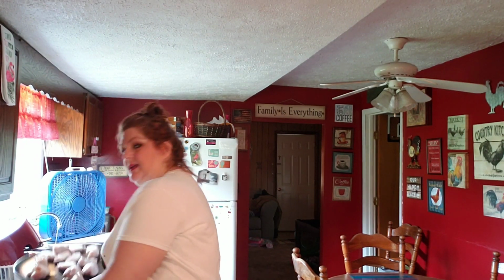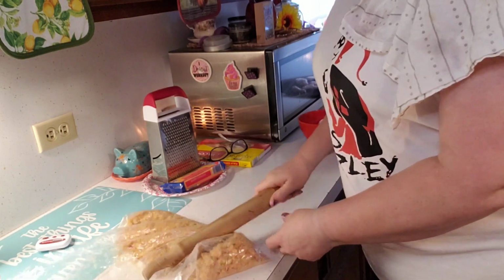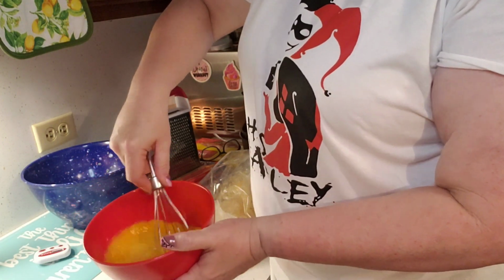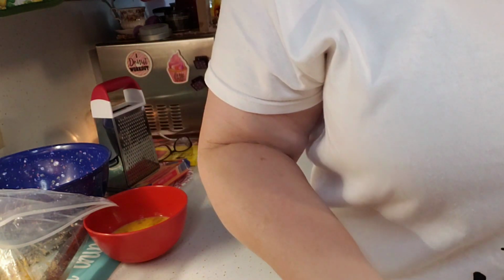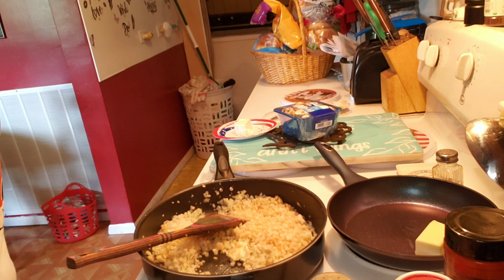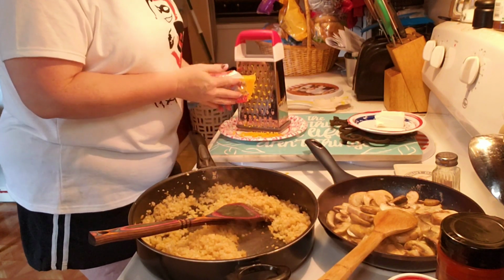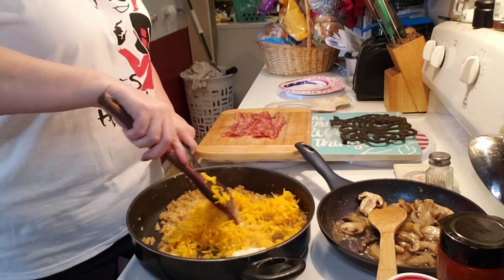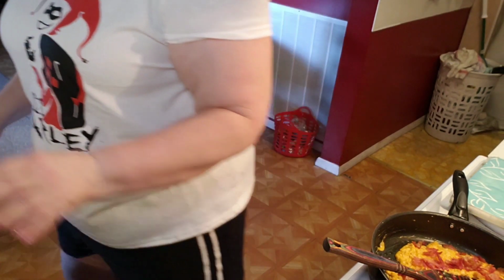KETO COLLAB ALDI MEAL WITH CHRISTINA IN MICHIGAN